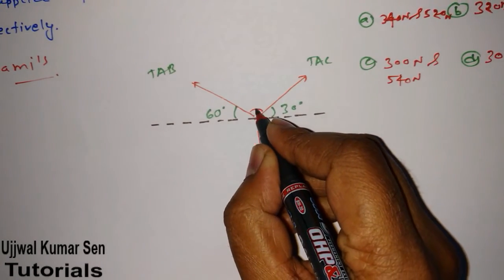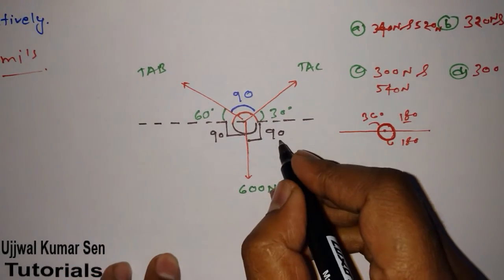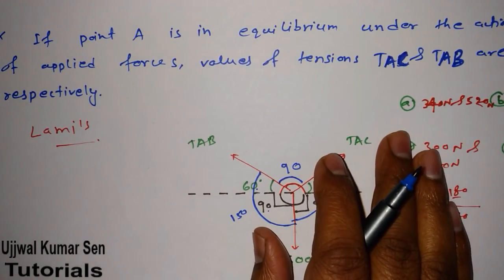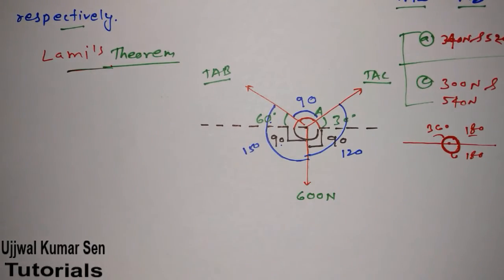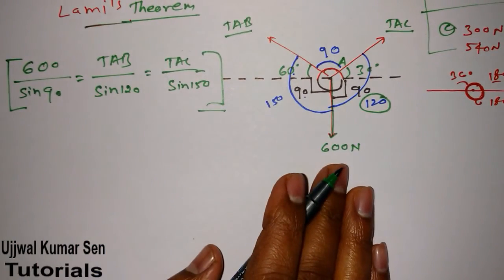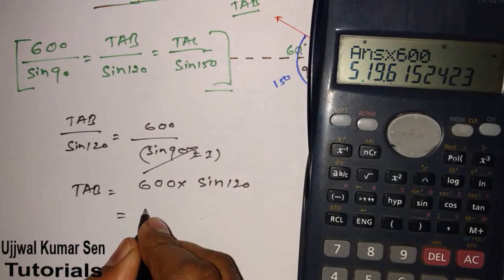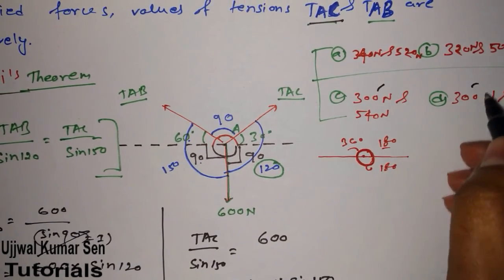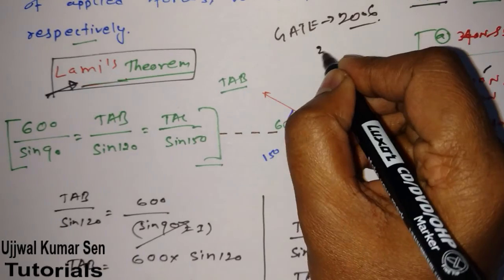Lami's Theorem Engineering Mechanics GATE Previous Year Question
Lami's Theorem Engineering Mechanics GATE Previous Year Question with solution, learn about lami's theorem and approach required to solve problems about Lami's theorem